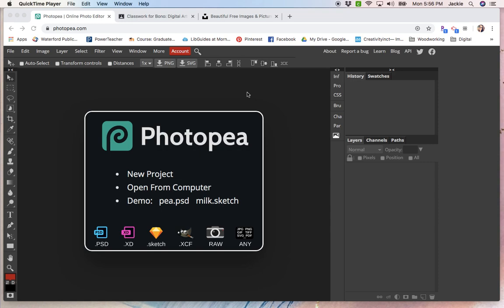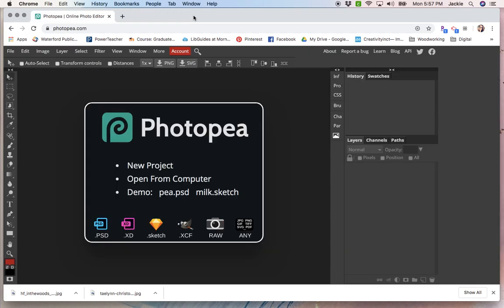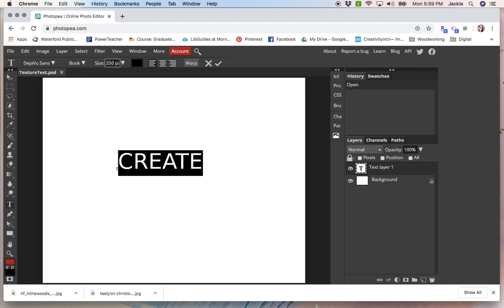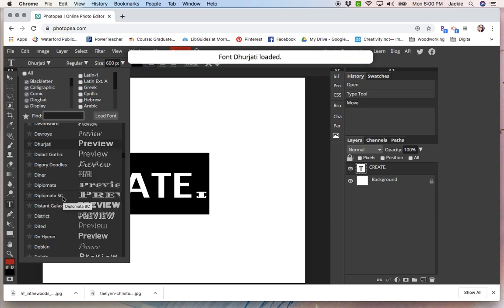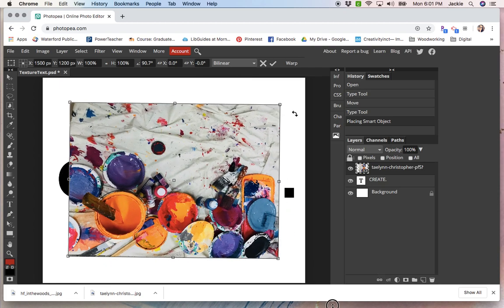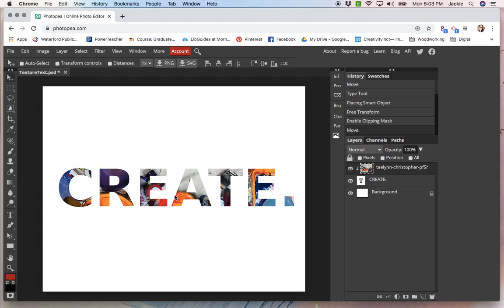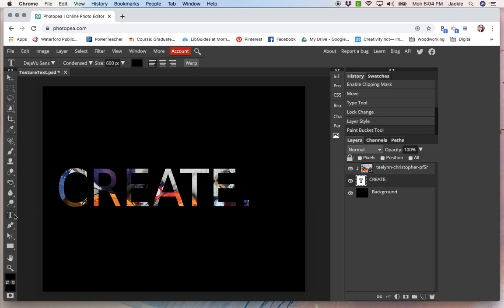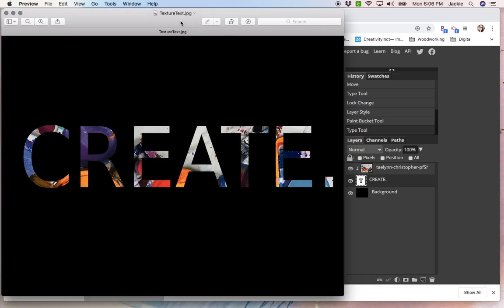Texture Overlaid on Text in Photopea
How to overlay a texture onto a piece of text at Photopea.com